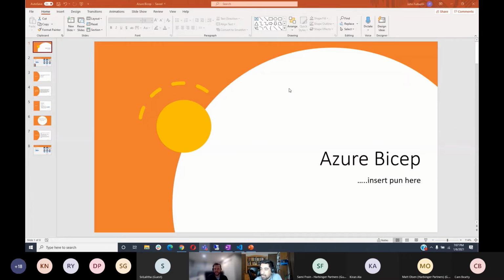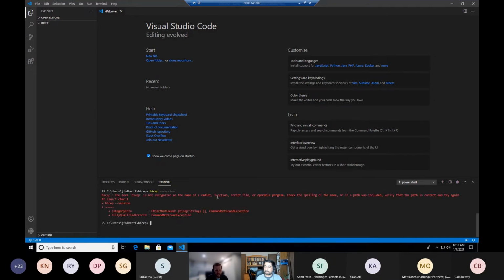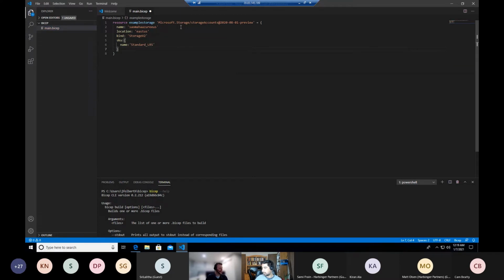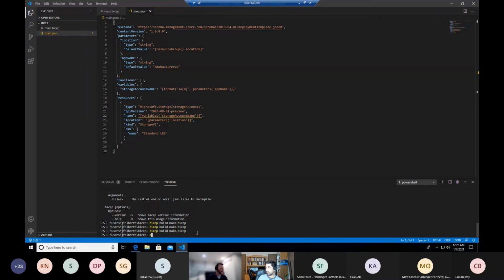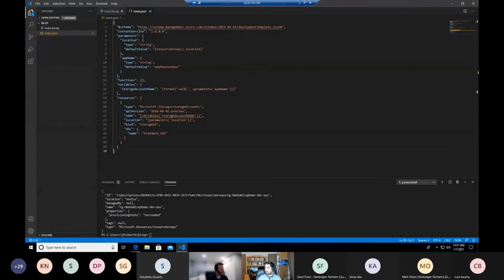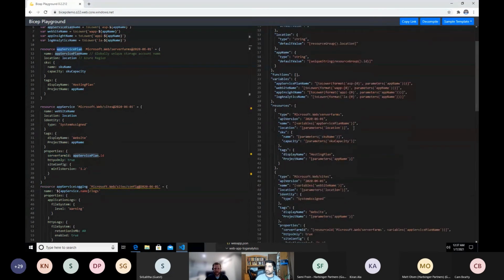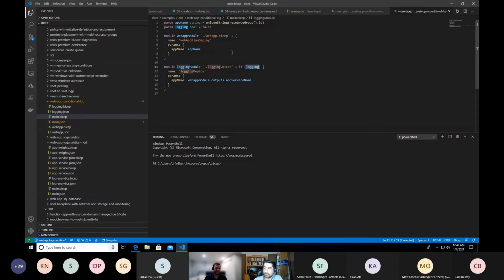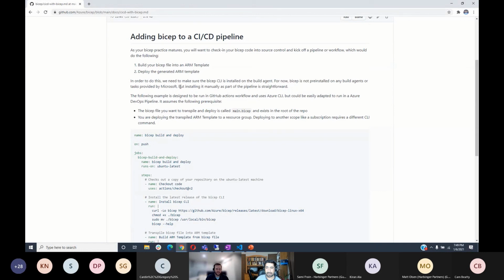Omaha Azure User Group Meeting January'2021 1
Azure Bicep - by John Folberth